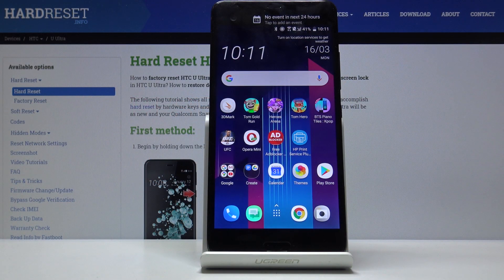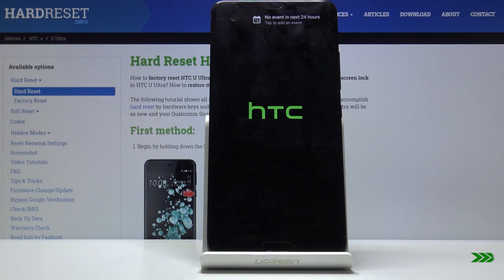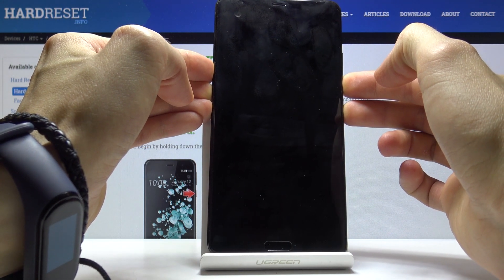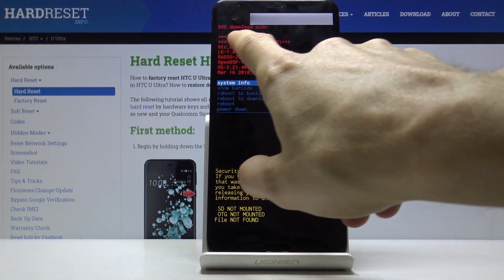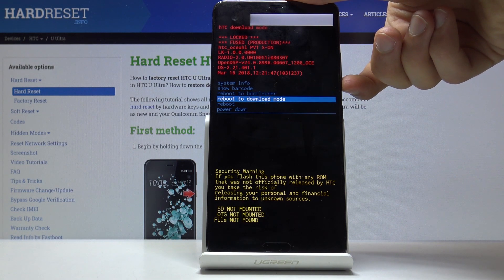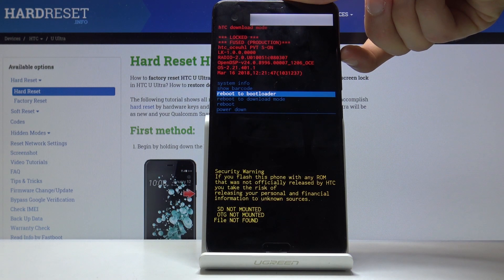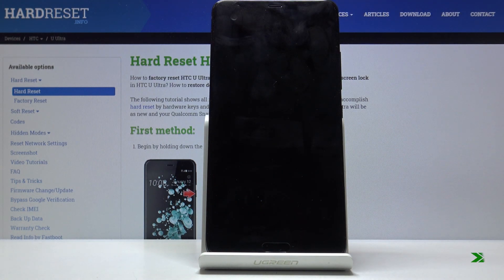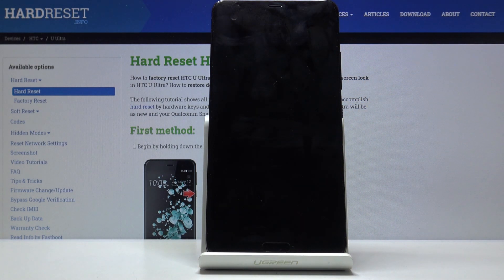How to Activate Download Mode in HTC U Ultra – Unlock Download Mode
Let’s learn what is the best way to boot into Download Mode in HTC U Ultra. Smooth and easy method of enabling the great Android module. Watch the step by step tutorial and easily activate mode, which allows you to download and flash ROM’s and Kernels. Learn and use this super feature whenever you want to.

How to use Download Mode in HTC U Ultra? How to activate Download Mode in HTC U Ultra? How to boot into Download Mode in HTC U Ultra? How to enable Download Mode in HTC U Ultra?